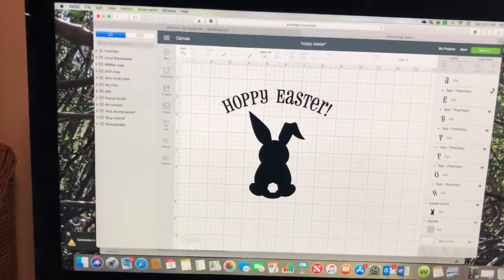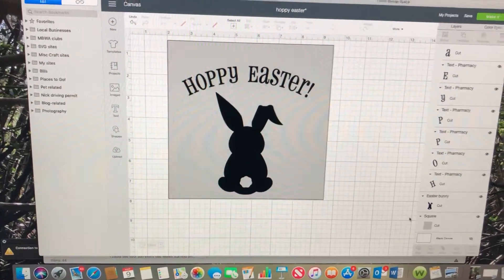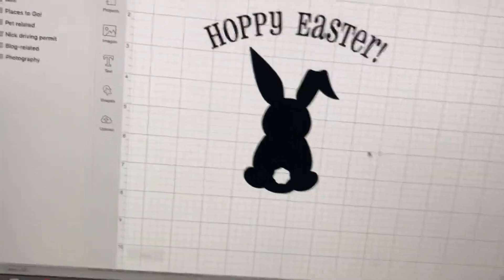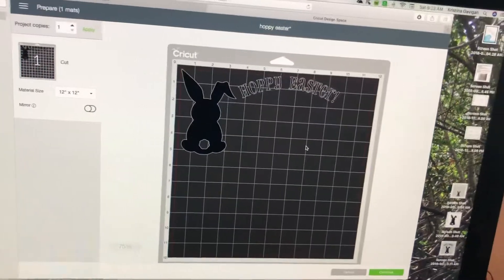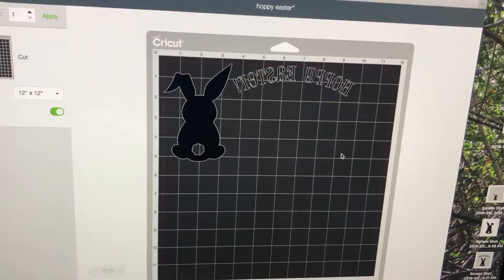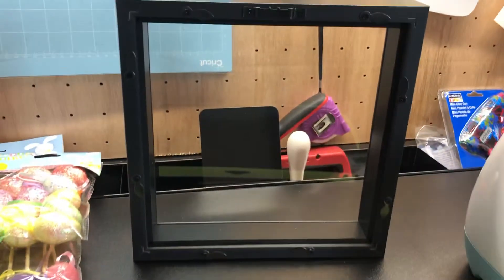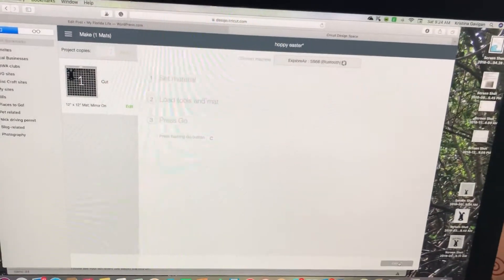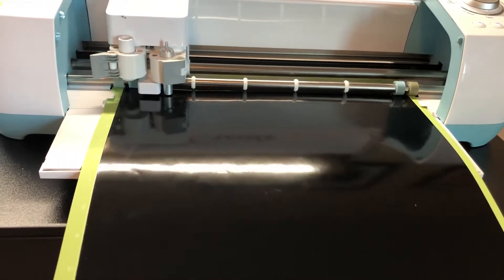Cricut: cutting design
Cutting vinyl design for Easter shadowbox from Cricut Design Space